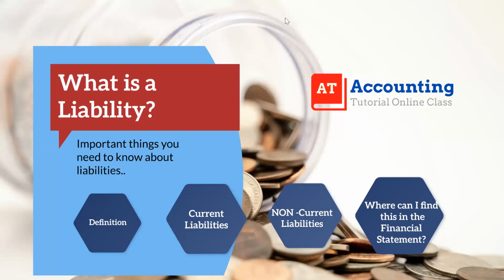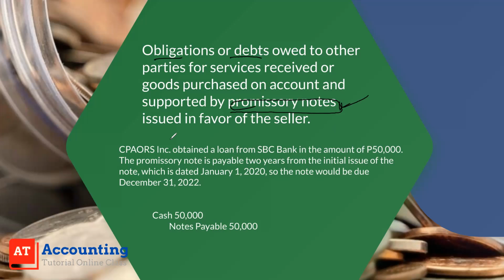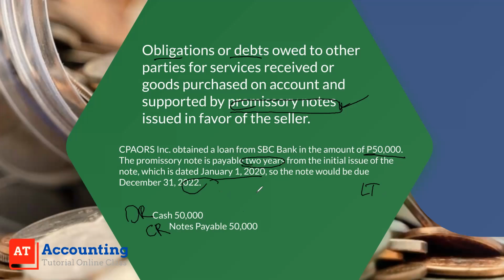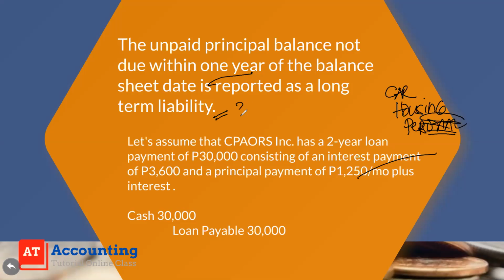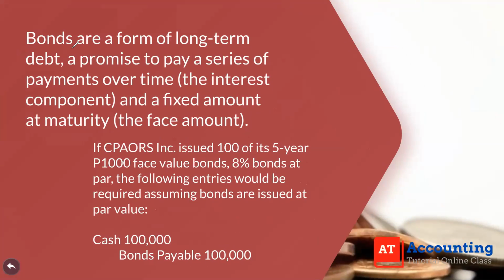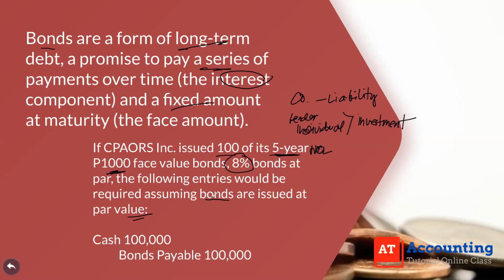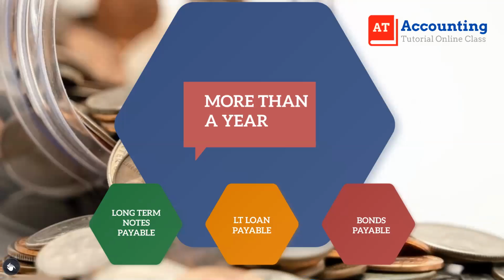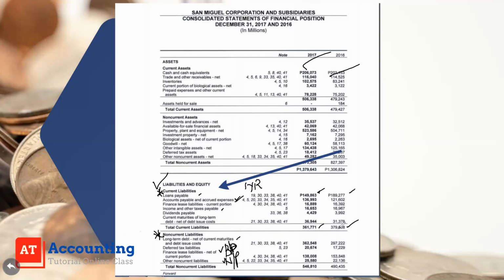What are non-current liabilities?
Non-current liabilities are liabilities that are due after a year or more.